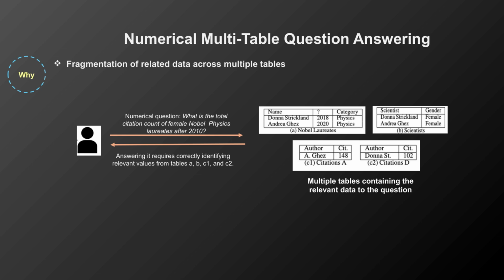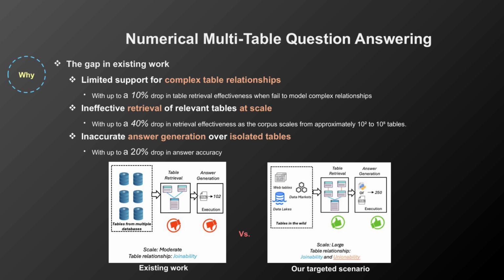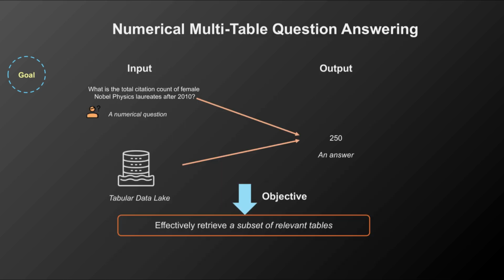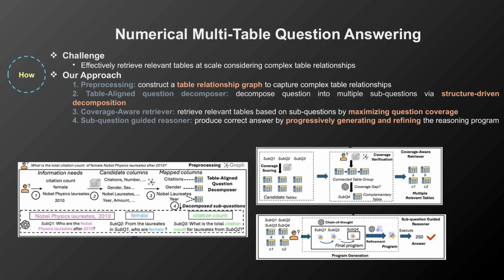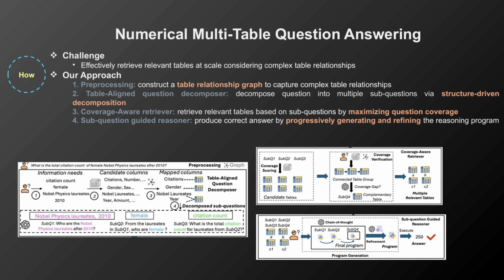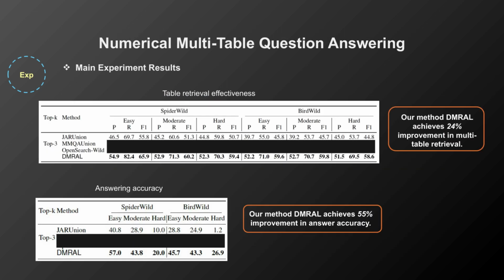Decomposition-Driven Multi-Table Retrieval and Reasoning for Numerical Question Answering